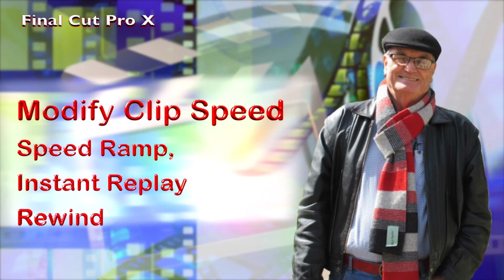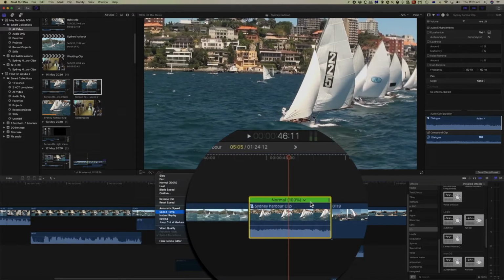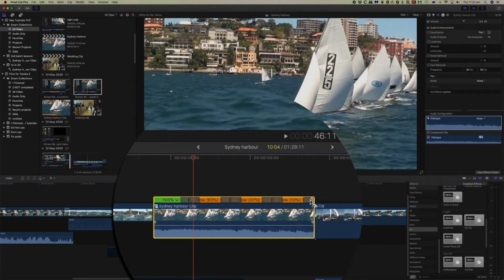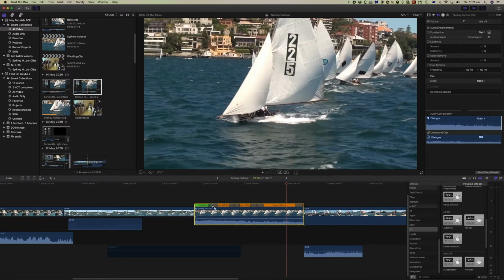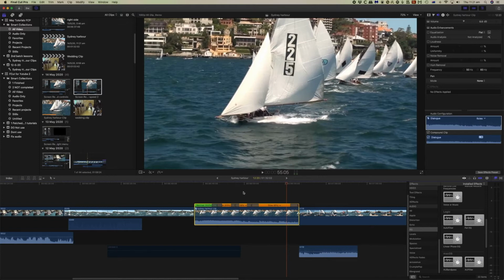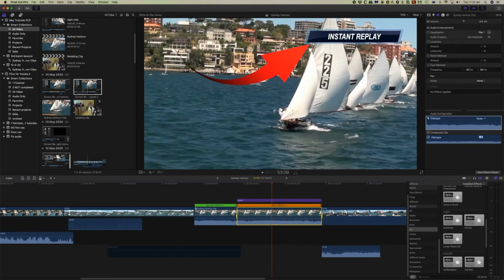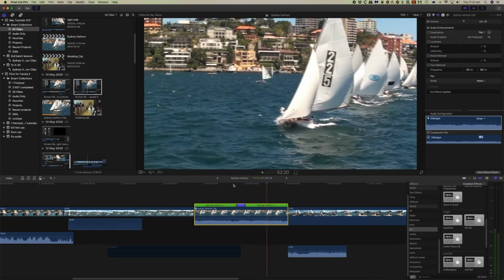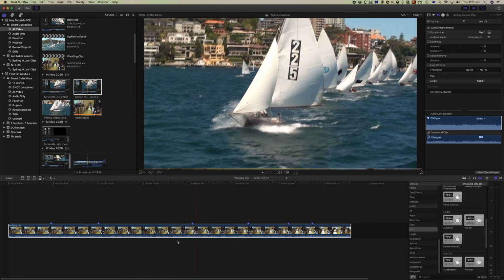How to Speed Ramp in Final Cut Pro X, Rewind, Instant Re-play - training Final Cut Pro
This Lesson covers the retiming of the speed of clips in the FInal Cut Pro timeline, Speed ramp, Rewind, and Instant Replay. It is part of the Full Final Cut Pro BEGINNER’S Course.